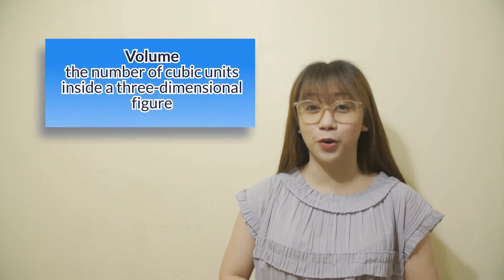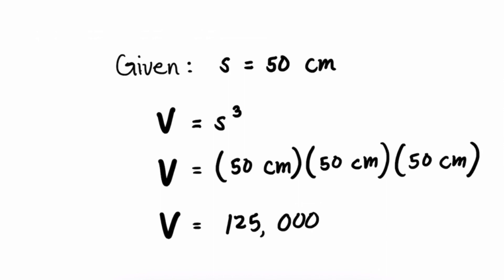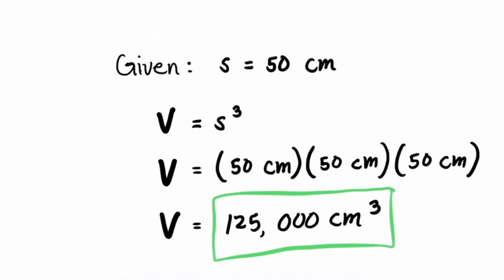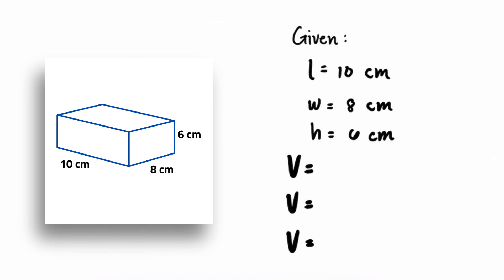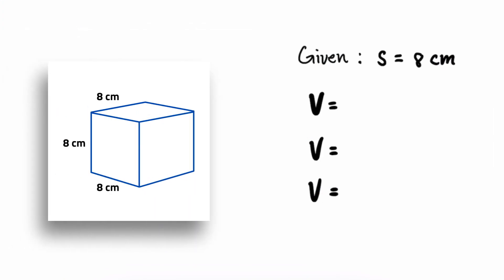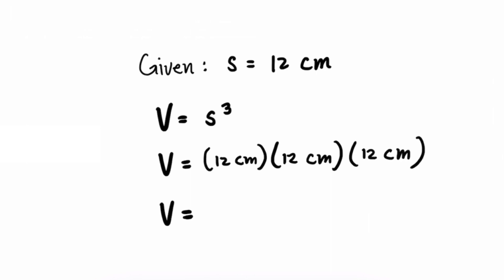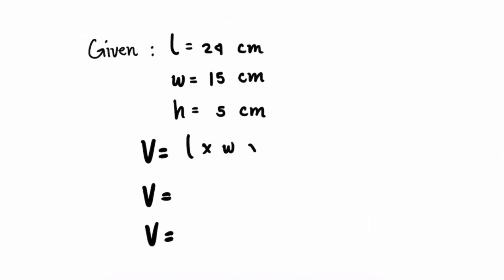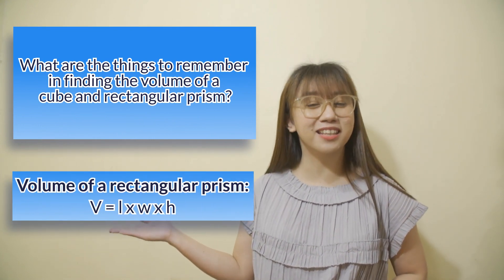[TEACHER VIBAL] Math Wednesdays: Finding the Volume of a Cube and Rectangular Prism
A numberful Wednesday, students! Join today's discussion with Teacher Jerelle and learn the steps in finding the volume of a cube and rectangular prism.

Experience magical learning at home with Vibal's Happy Homeschool program. You may enroll in a standalone program in Math for Grades 1 to 10. Simply visit this link to enroll